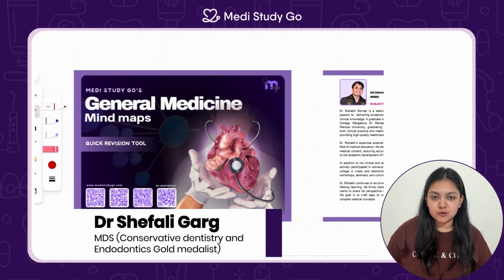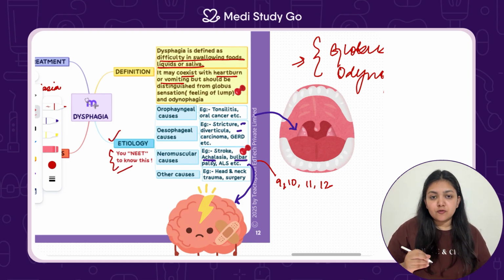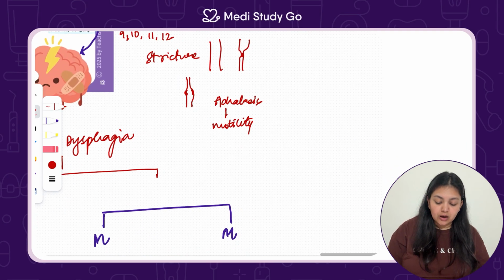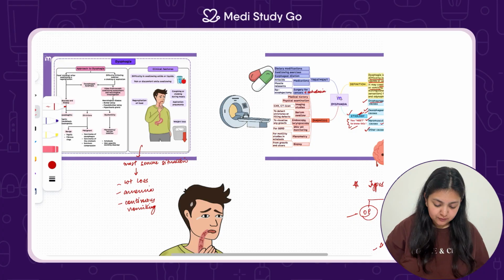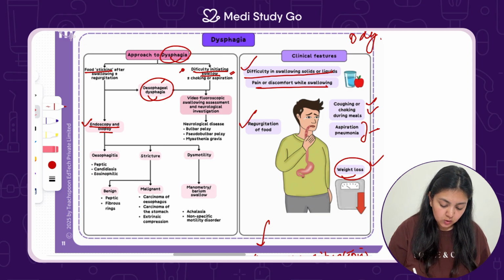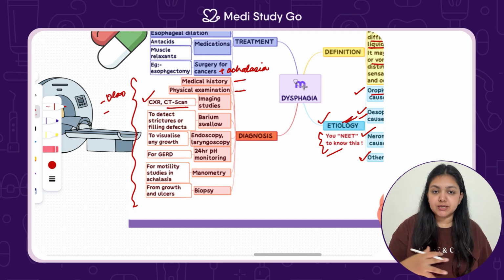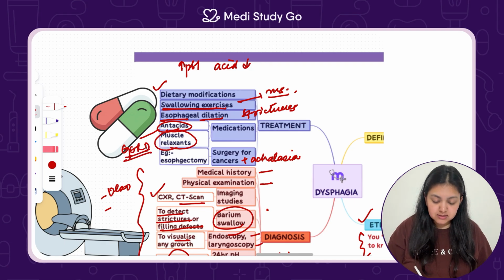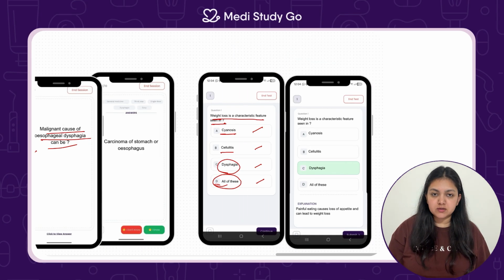Dentistry 101 | General Medicine | Dysphagia | BDS 3rd Year